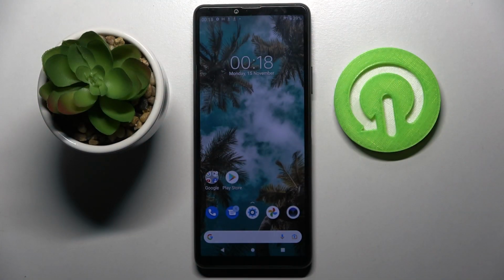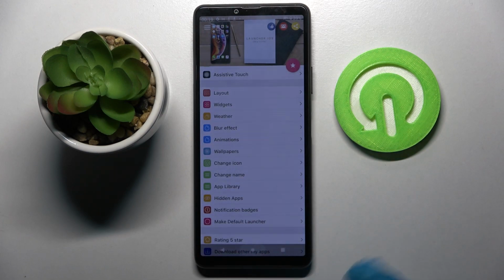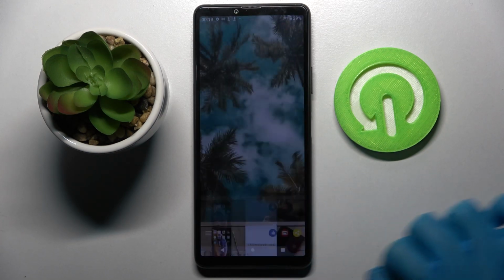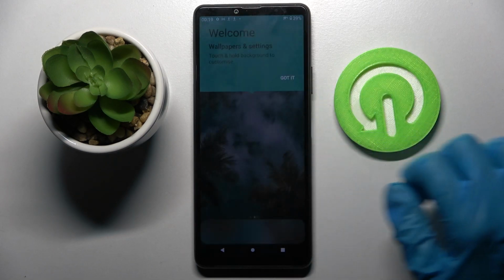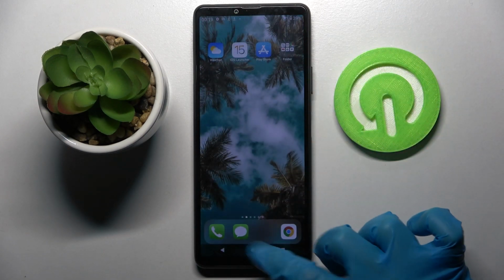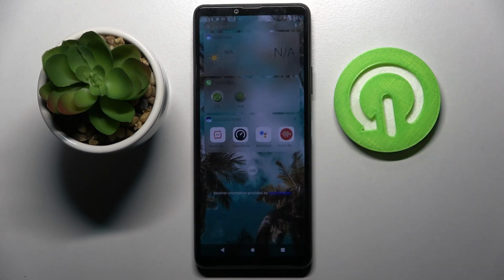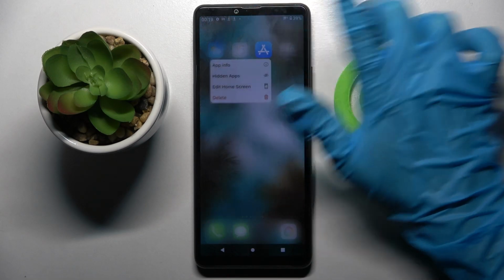How to Use iOS Launcher on SONY Xperia 10 III – Download and Apply iOS Launcher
Read more about SONY Xperia 10 III:
You may be wondering what’s the best method to get the Apple layout on SONY Xperia 10 III. We’re here to demonstrate it for you. Check out how to download and install the iOS launcher on SONY Xperia 10 III. Watch this video guide to learn how to properly apply this launcher on your SONY Xperia 10 III. If you wish to have the Apple layout on your SONY Xperia 10 III, this tutorial is just for you. Let our expert show you how to get the Apple iOS launcher on SONY Xperia 10 III so that your smartphone’s layout will look like on Apple’s smartphones.